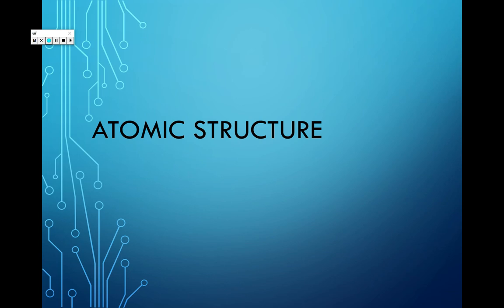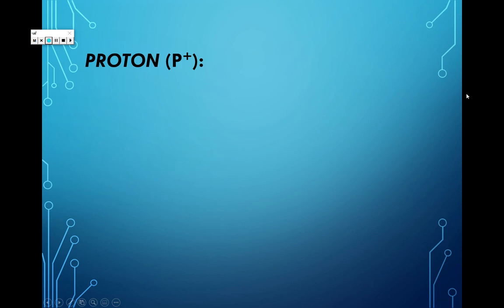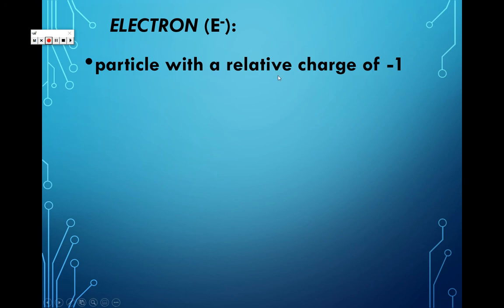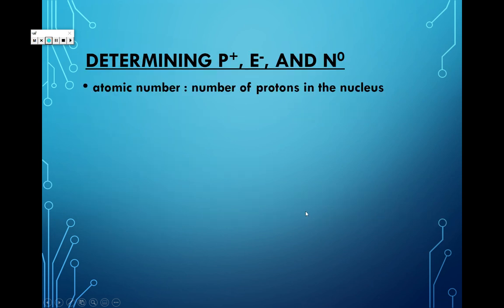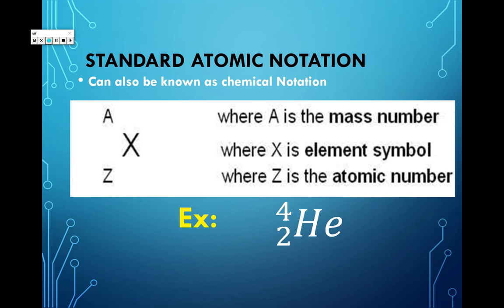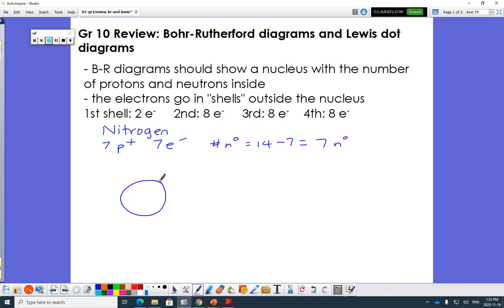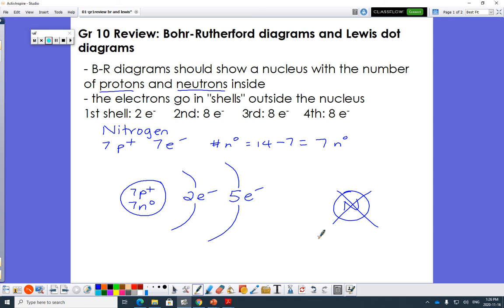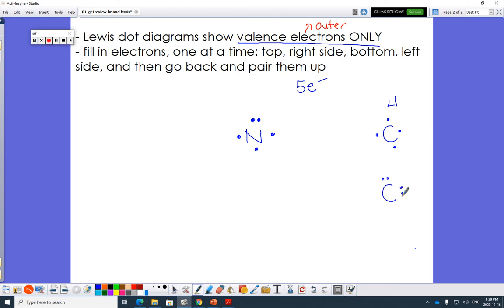Video lesson: Atomic structure, BR diagrams, and Lewis dot